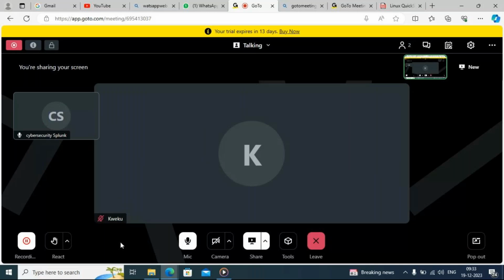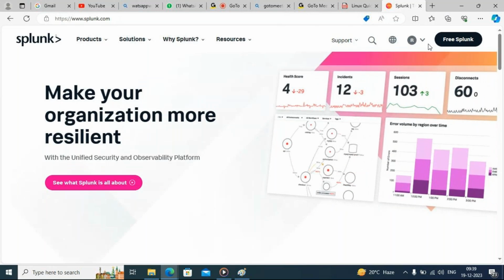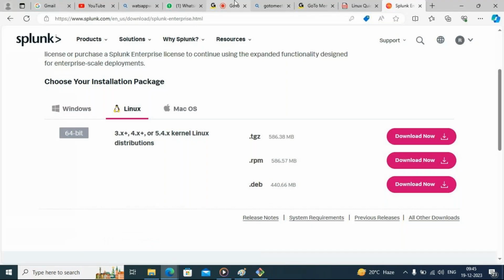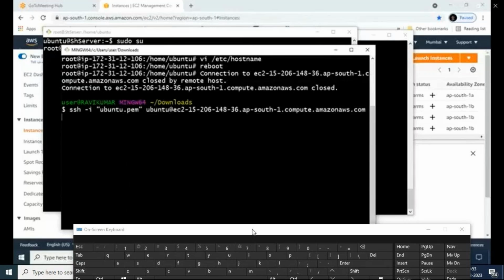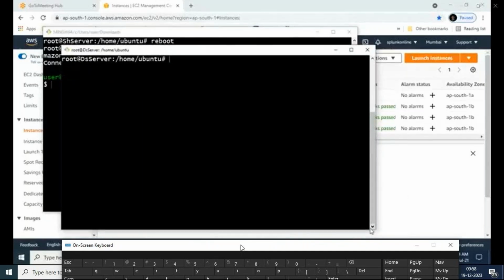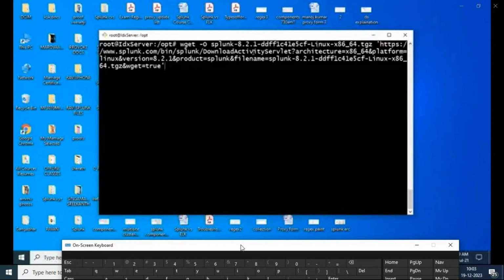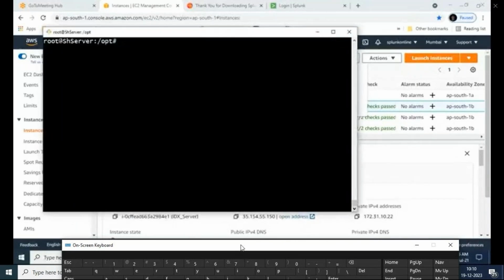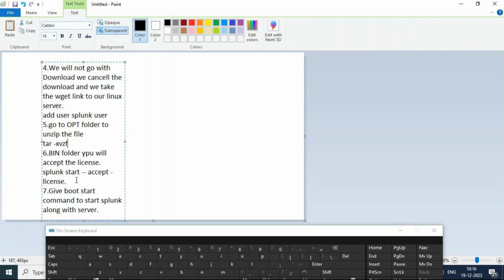Splunk installation Linux